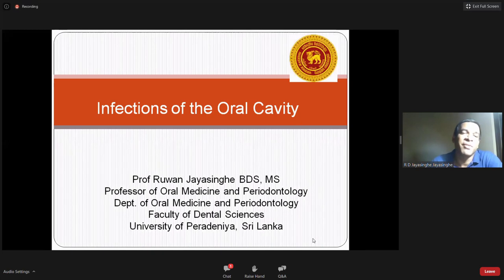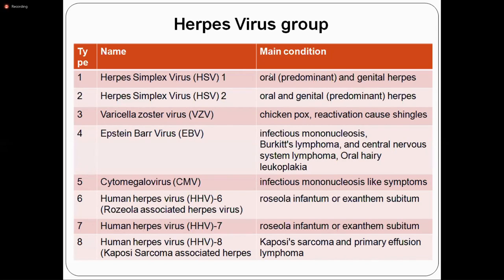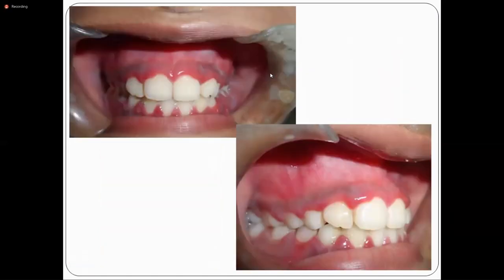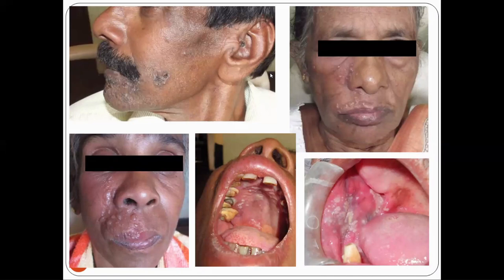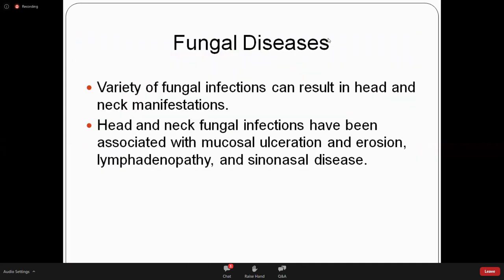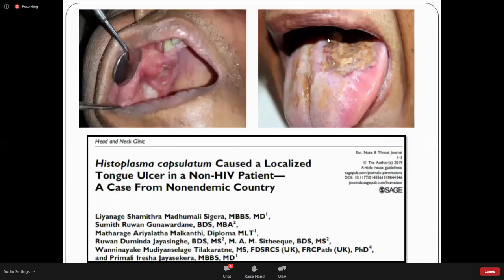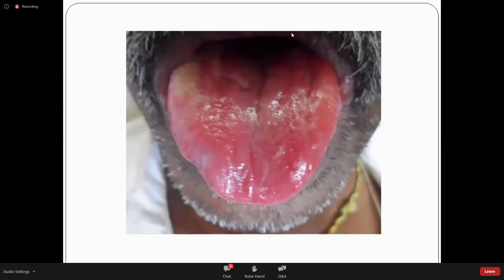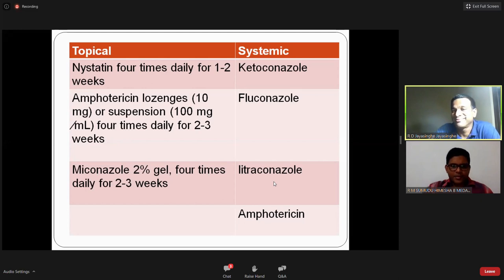Webinar 8 Orofacial Infections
WEBINAR - 08: Orofacial Infections
Hosted by
Faculty of Dental Sciences,
University of Peradeniya.

Speaker: Prof Ruwan D Jayasinghe
Professor of Oral Medicine and Radiology,
Specialist in Oral & Maxillofacial Surgery,
Department of Oral medicine and Periodontology

Host:

Dr R M Sumudu Himesha B Medawela
Lecturer in Oral Medicine and Radiology and
Specialist trainee in OMF Surgery
Department of Oral Medicine & Periodontology Faculty of Dental Sciences, University of Peradeniya, Peradeniya, Sri Lanka